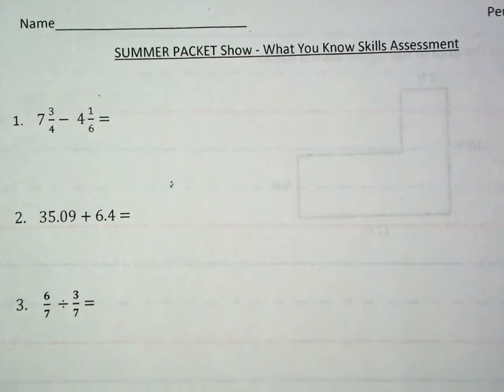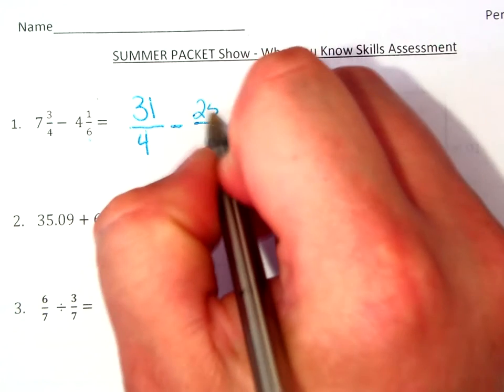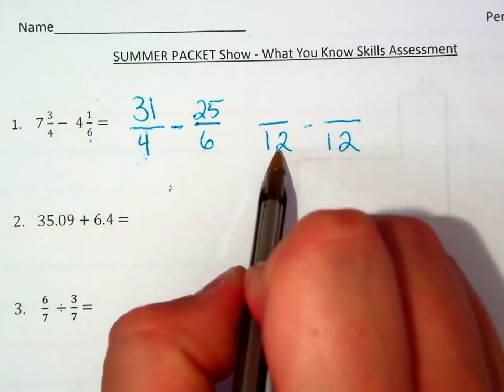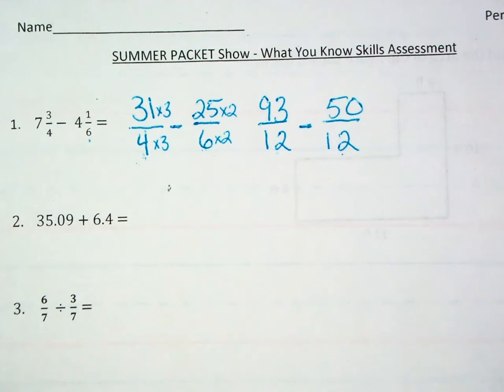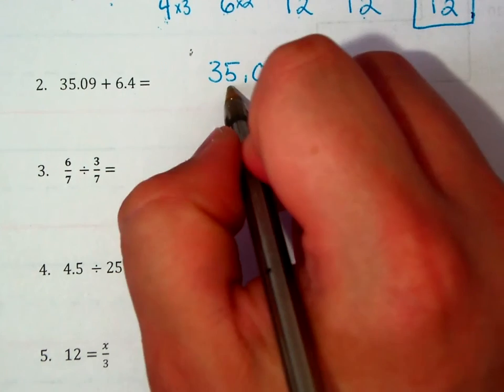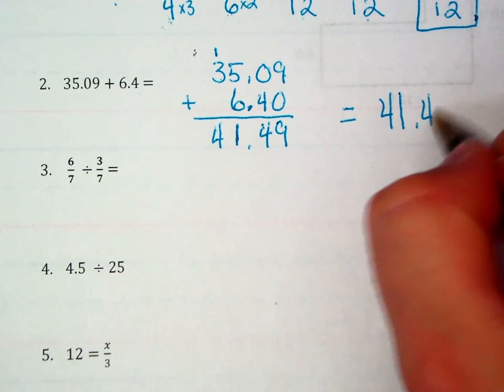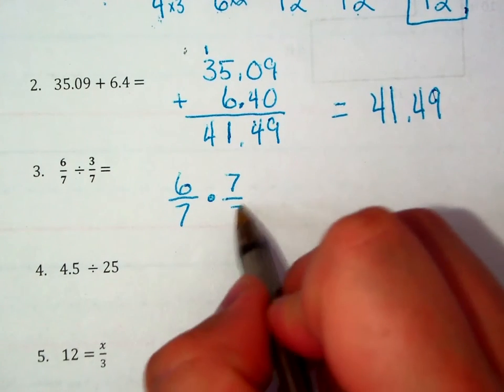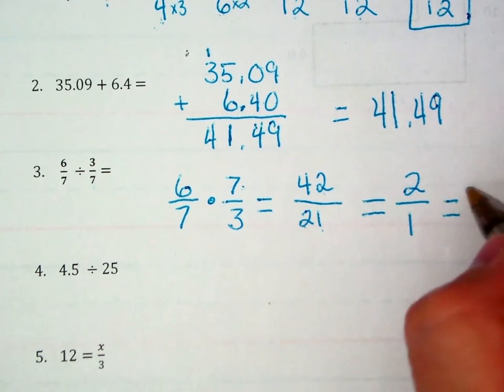Summer Packet Problems 1 through 3